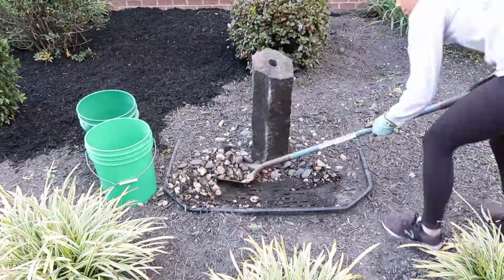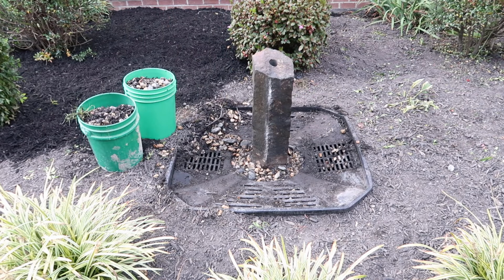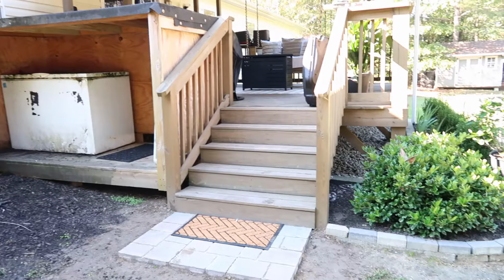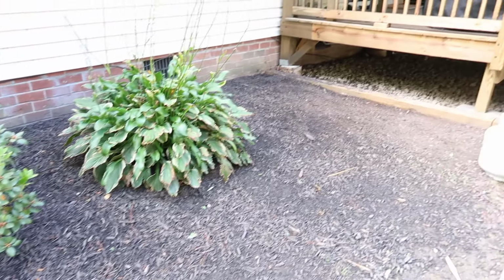Cleaning my Flowerbeds | Landscaping | Yard Work | 2024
Hey everyone! Get some fresh air in this video as you follow along with me as I clean my flowerbeds and freshen everything up for the Fall season. From trimming bushes to putting new mulch down, there’s a ton of motivation in this video to get you outside to freshen up your yard too!

Find My Favorite Home Products HERE:
BISSEL CARPET CLEANER
Bissell Carpet Shampoo
O-Cedar Spin Mop
Essential Oil Diffuser
My Favorite Air Purifying Essential Oil
Affresh Washing Machine Cleaner Tablets
Barn Door Sliding Hardware